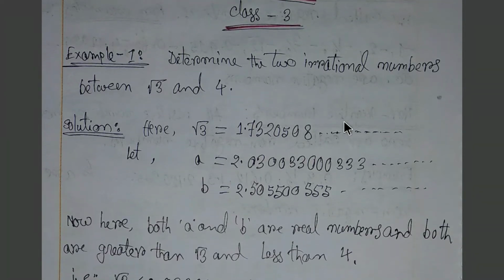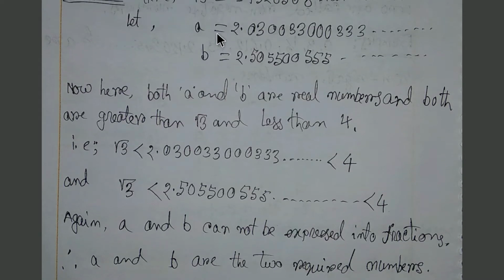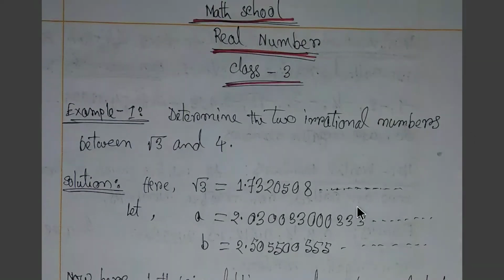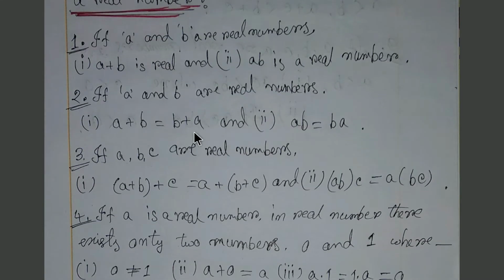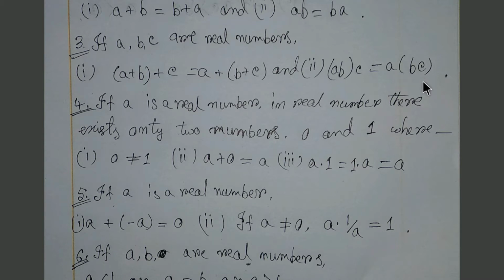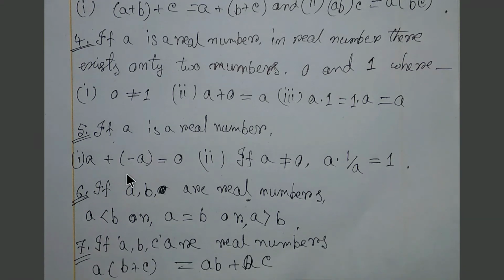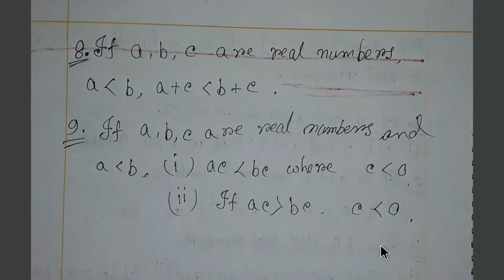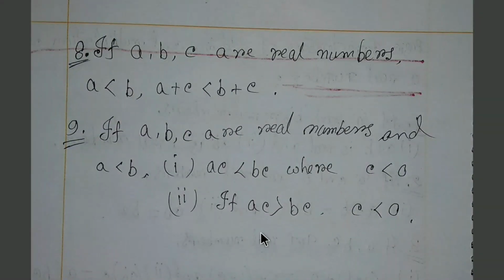Real Number, For class 9 and 10, Class:3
Real Number
(For class 9 and 10)
Chapter:1
Class:3